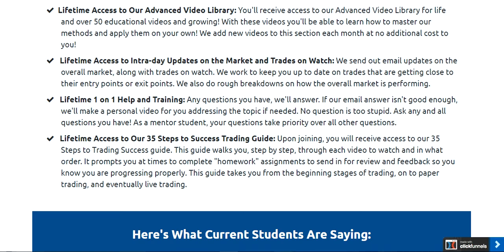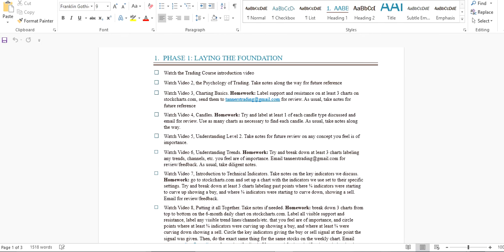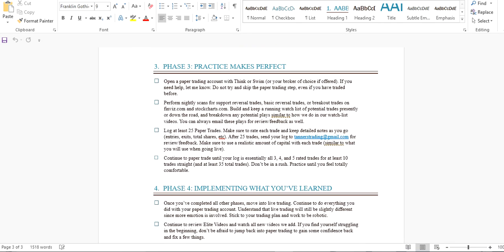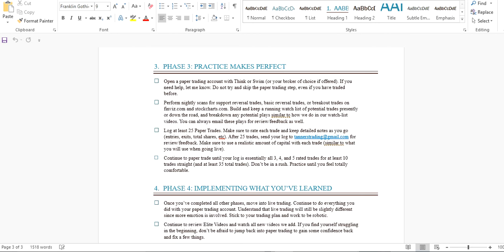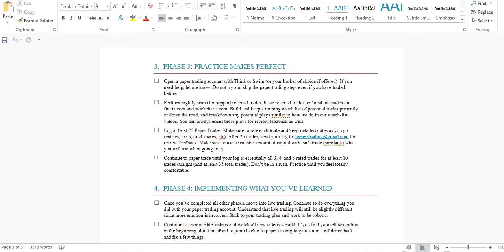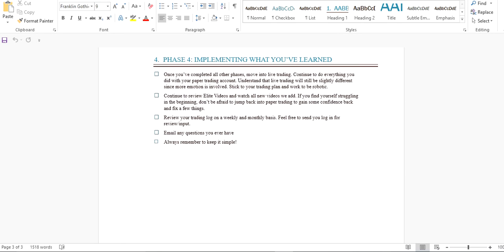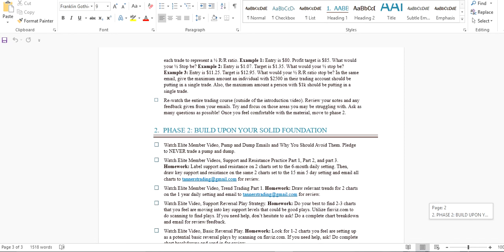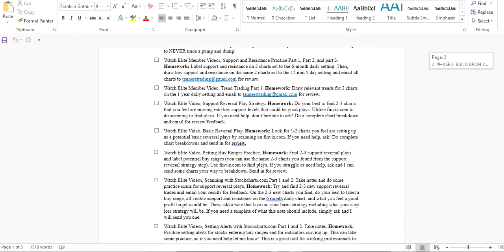35 Steps to Trading Success 1 on 1 Mentor Program Overview